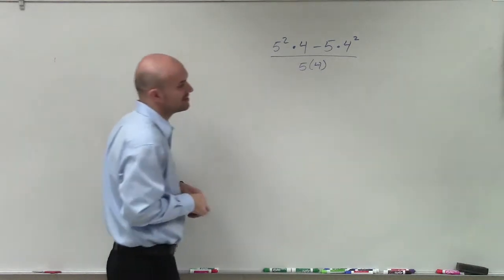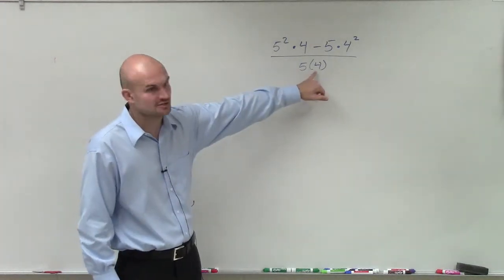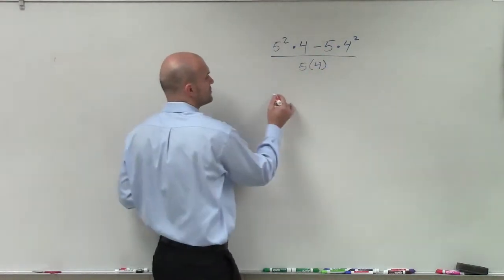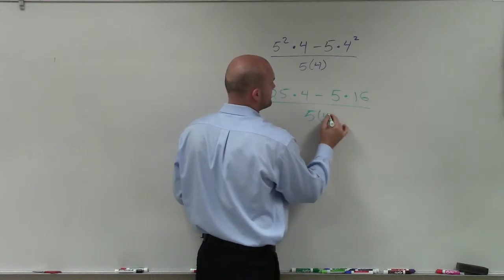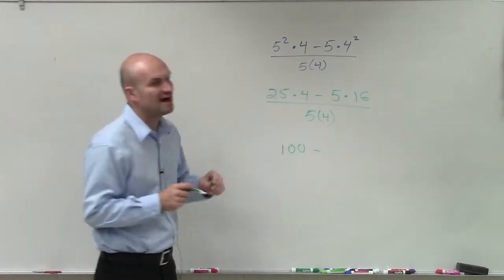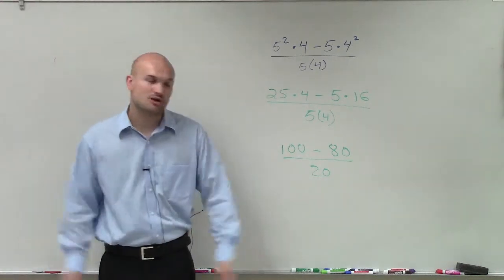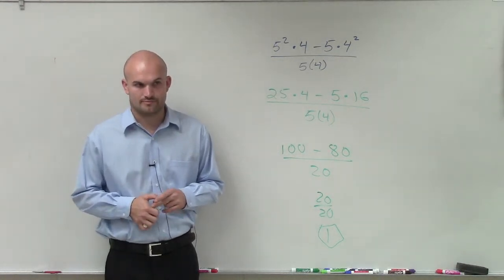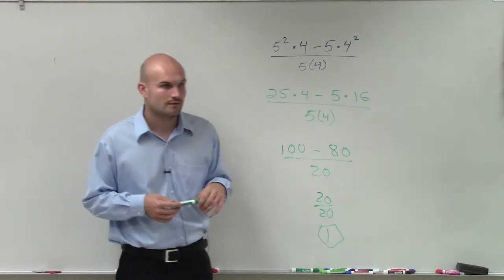Review order of operations of an expression, (5^2 . 4 - 5 . 4^2)/5(4)